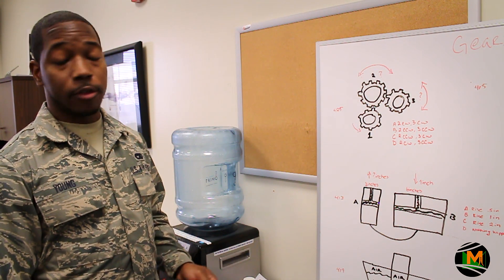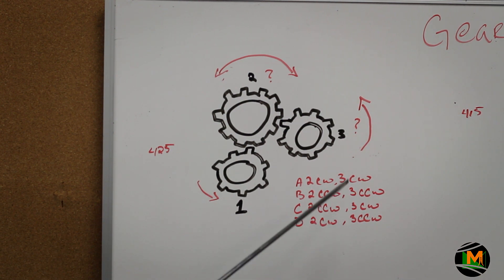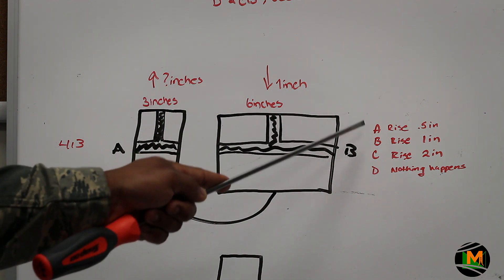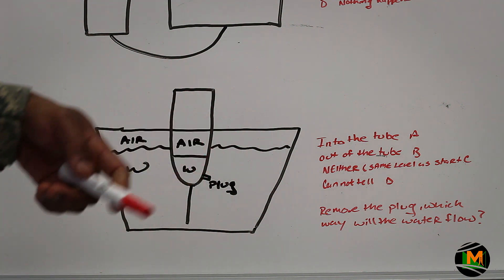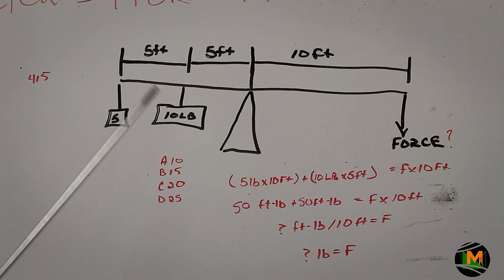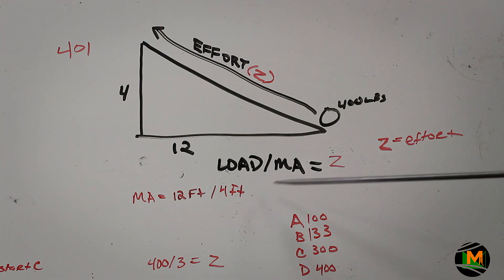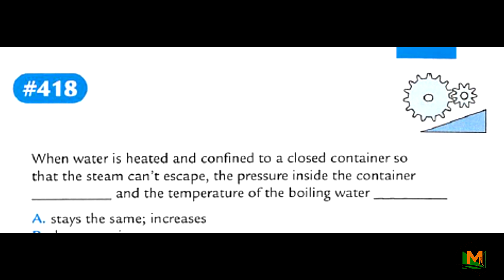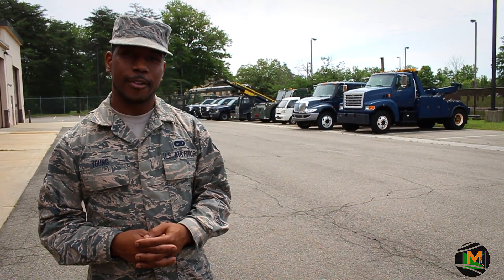ASVAB Study Guide: Mechanical Comprehension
DeBE THE HERO presents ASVAB tutorial on basic tool knowledge.

The concept of this tutorial is to get applicants familiar with the Physics  that they will see on the ASVAB test.  This tutorial gives  basic knowledge on how to use mathematical equations to solve mechanical concepts.

If your interested in an appointment with a DC Air National Guard Recruiter click this

This video is supported through Moving Mountains University, New Beginnings Associates, LLC and FXVISUALMEDIA scription